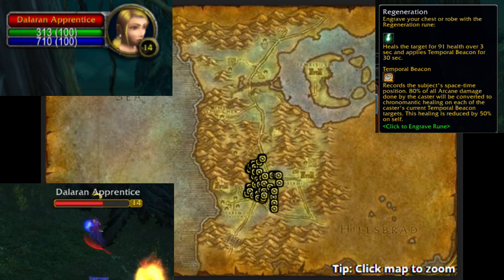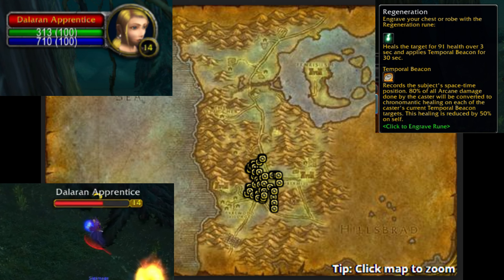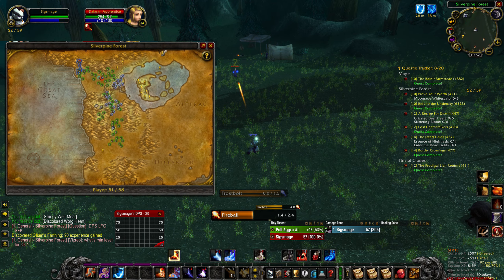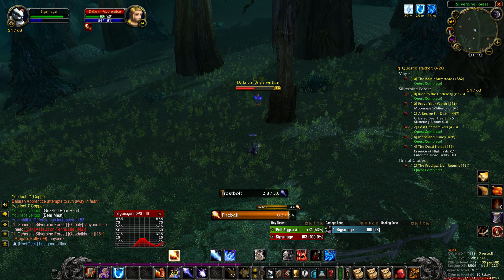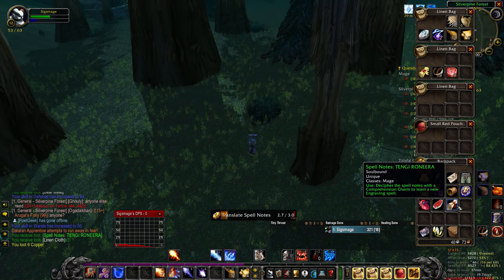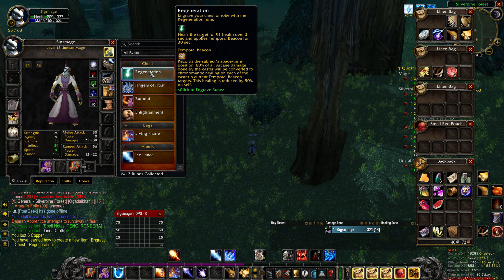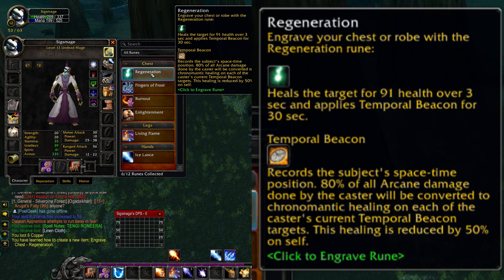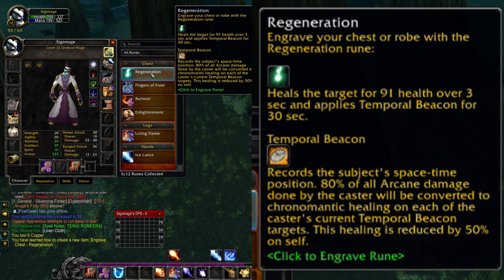How to Get the Regeneration Rune for Undead Mage - WoW Classic Season of Discovery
Hello everyone! In this video I will be showing you how to obtain the Regeneration Rune as an Undead Mage in Phase 1 of the Season of Discovery for World of Warcraft Classic.